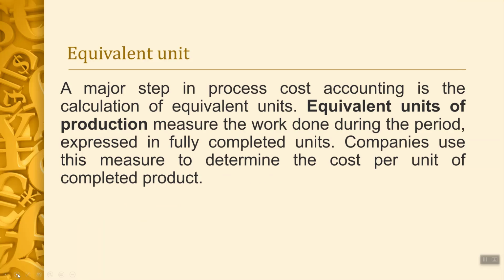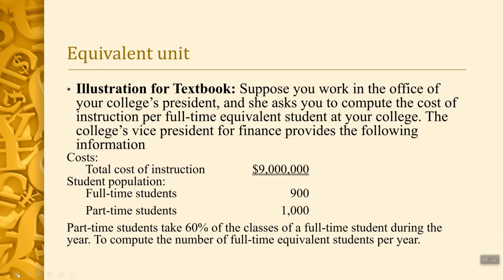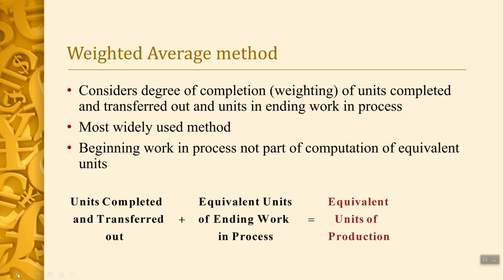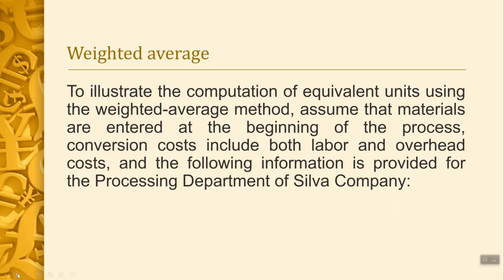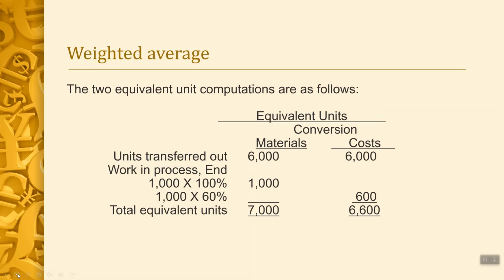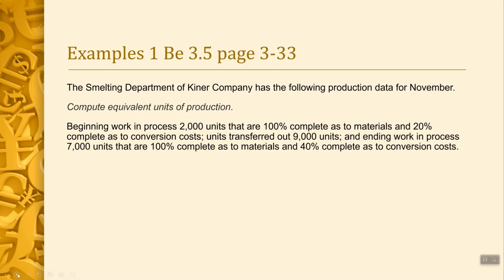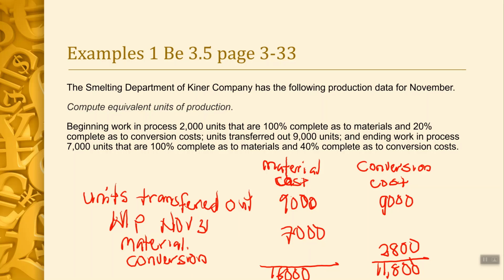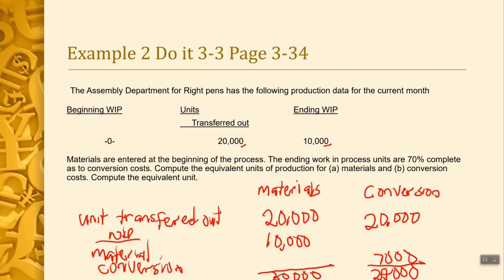Chapter 3 Learning Objective 3